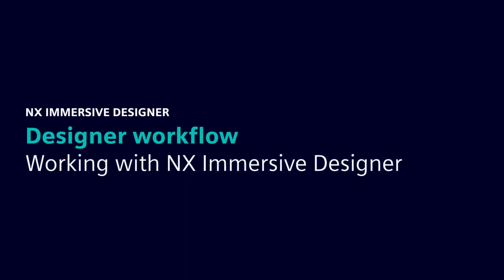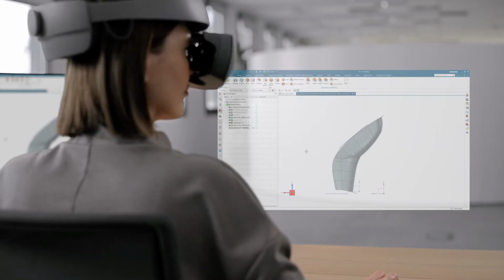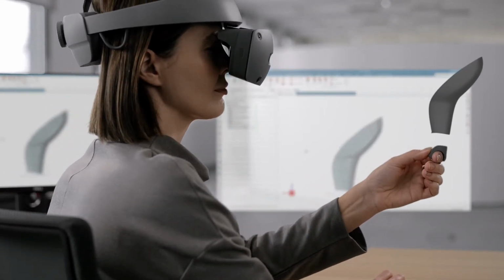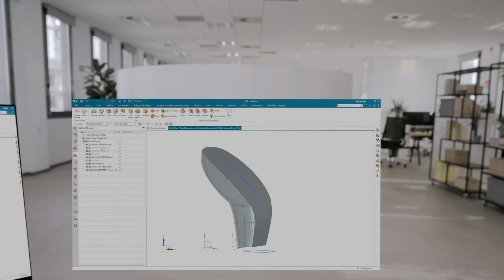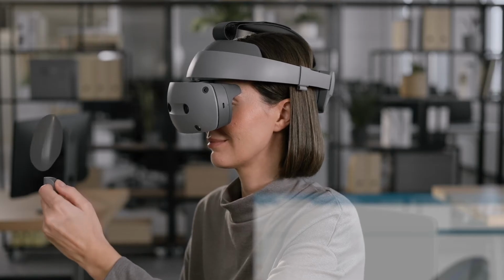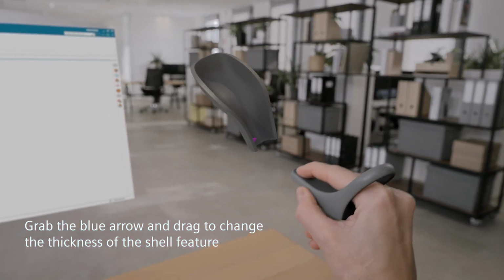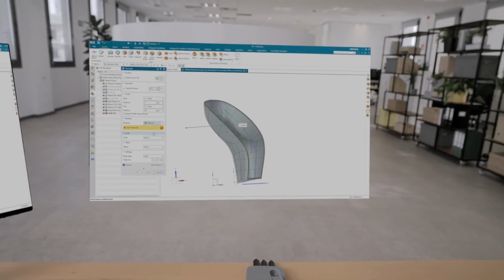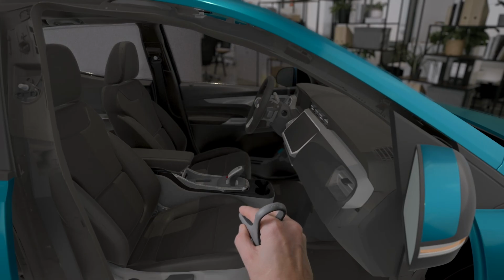4. Make design changes in NX Immersive Designer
In this video, we show how to make design changes to a part or assembly using NX™ software Immersive Designer, focusing on the gear shifter for a car.

You'll learn to 👇

Inspect and manipulate the model in 3D space,
Edit the plastic housing with tools like Shell and Boolean extrude
Create a hollow part with an opening for the lock button

Finally, we'll place the modified gear shifter back into the virtual model for context.

Watch the full onboarding process here ▶️

1. Unboxing and setting up the Sony XR Head-Mounted Display

2. Setting up your virtual workspace in NX Immersive Designer

3. Navigating and reviewing designs in NX Immersive Designer